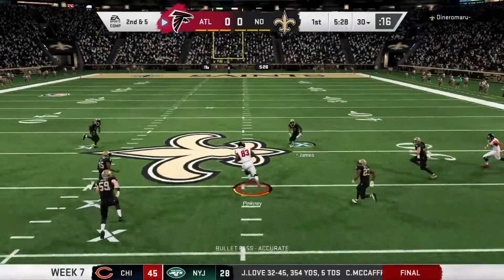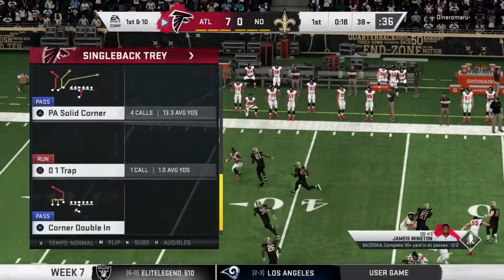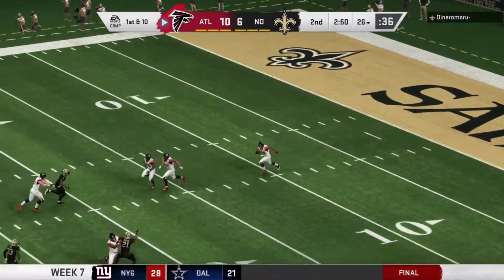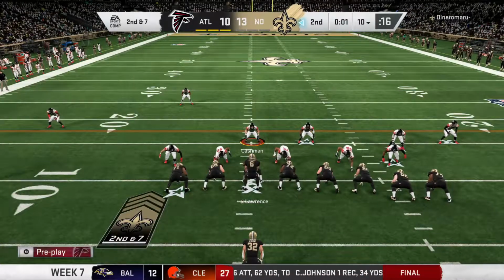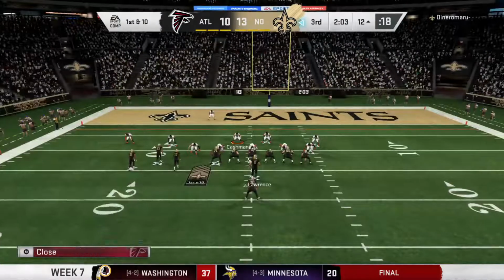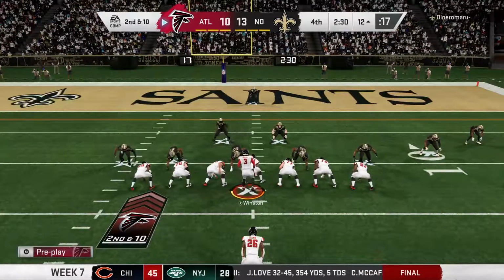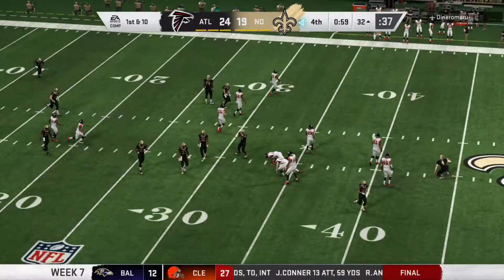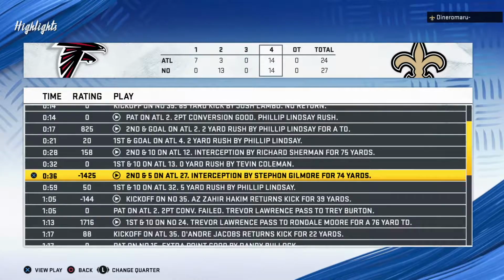IAM_SMRT's Live PS4 Broadcast